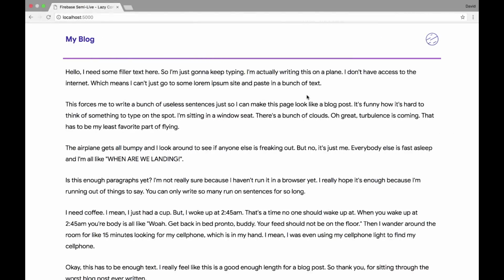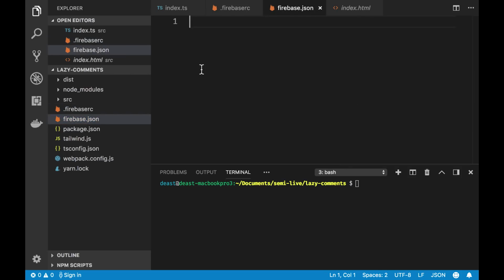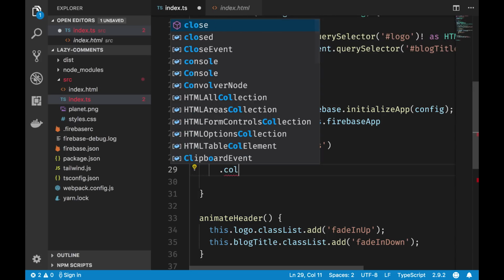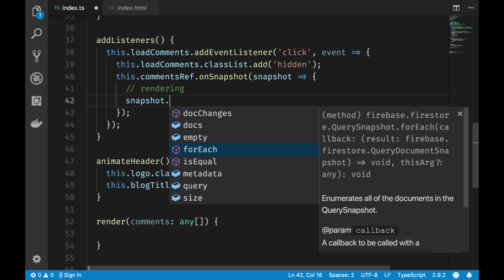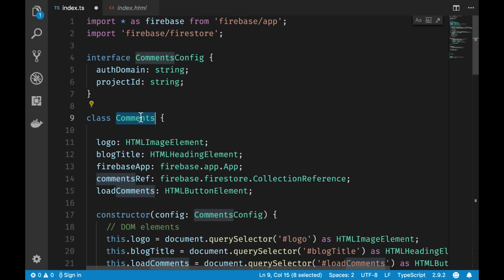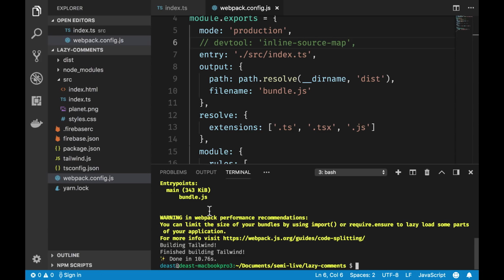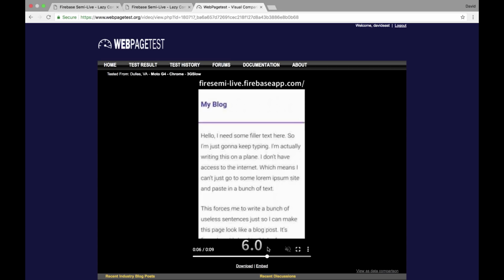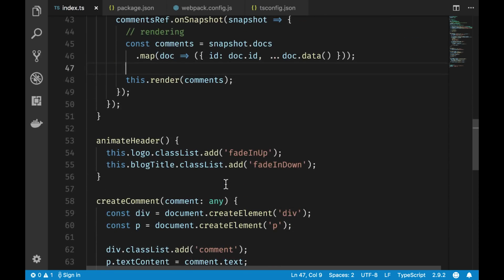Live coding a lazy loaded comment system with Firebase | Firebase Semi-live Ep.1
Live coding with Firebase? You got it! In this first episode of Firebase Semi-Live, David East is going to show you how to build blog comments with Firestore, and how to serve the site on Firebase Hosting. David wants the site to be a static blog, but wants the comments to be dynamic with the goal of loading the page quickly. Your feedback is important to us, and helps us create even better Firebase content.